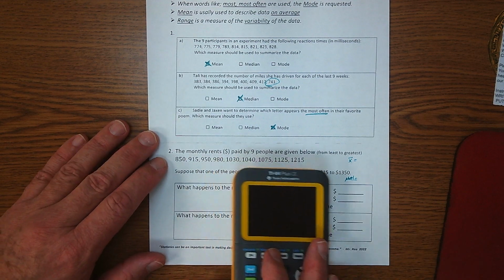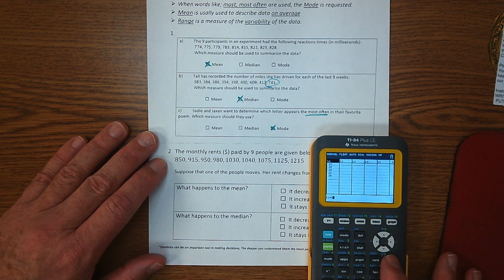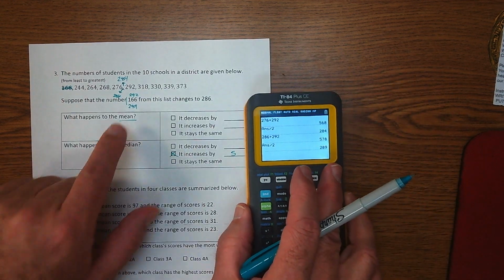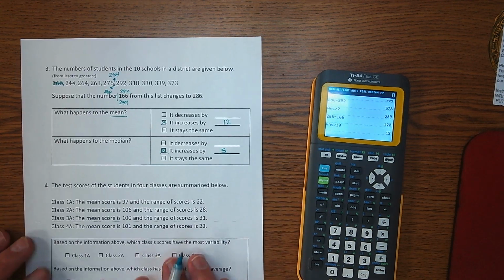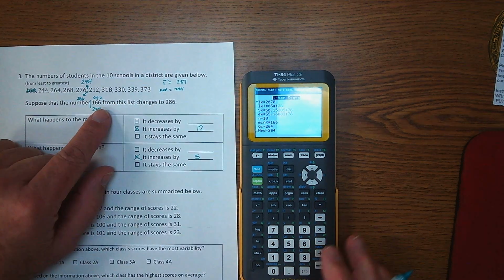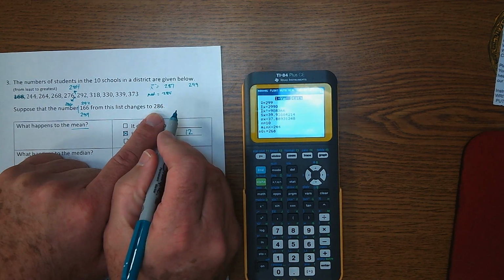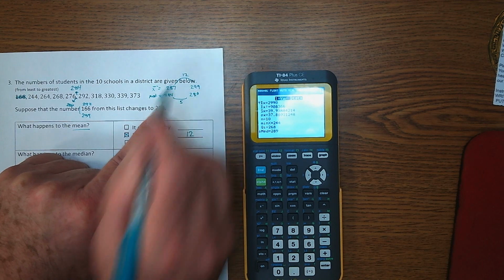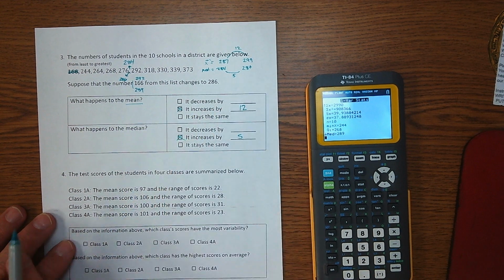Notes Lesson 8 5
Analyzing Data